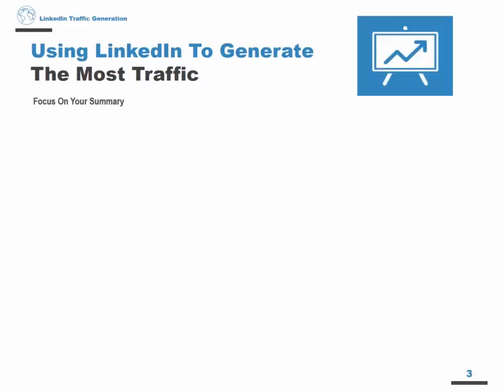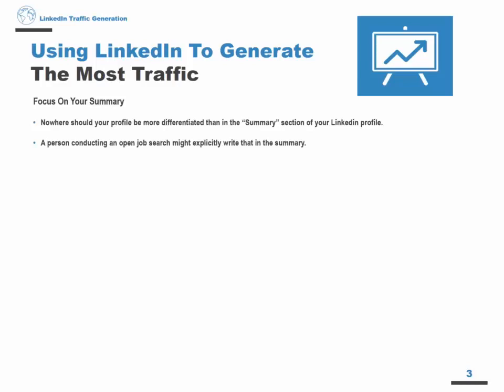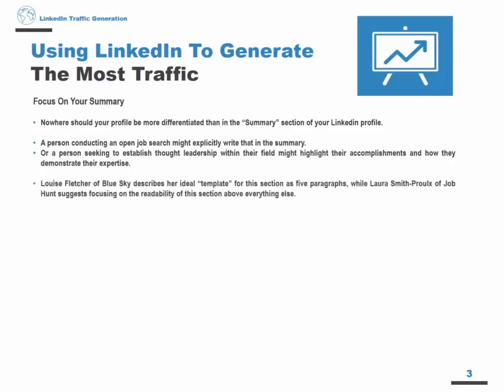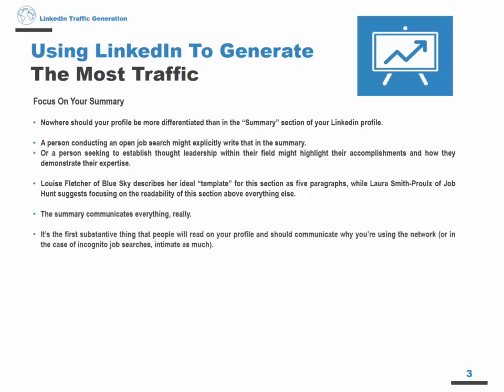Online Earning Tricks : LinkedIn Marketing Tricks to Drive More Traffic (Part 2)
Reach out 660+ million members Users worldwide

LinkedIn (/lɪŋktˈɪn/) is an American business and employment-oriented online service that operates via websites and mobile apps. Launched on May 5, 2003, it is mainly used for professional networking, including employers posting jobs and job seekers posting their CVs. As of 2015, most of the company's revenue came from selling access to information about its members to recruiters and sales professionals. Since December 2016 it has been a wholly owned subsidiary of Microsoft. As of May 2020, LinkedIn had 690+ million registered members in 150 countries.

LinkedIn's CEO is Jeff Weiner, previously a Yahoo! Inc. executive. Founder Reid Hoffman, previously CEO of LinkedIn, is Chairman of the Board. It is funded by Sequoia Capital, Greylock, Bain Capital Ventures, Bessemer Venture Partners and the European Founders Fund. LinkedIn reached profitability in March 2006. Through January 2011, the company had received a total of $103 million of investment.

The site has an Alexa Internet ranking as the 57th most popular website (May 2020).  According to the New York Times, US high school students are now creating LinkedIn profiles to include with their college applications.